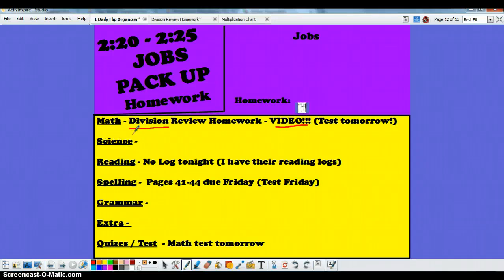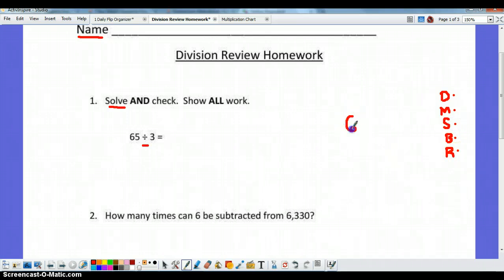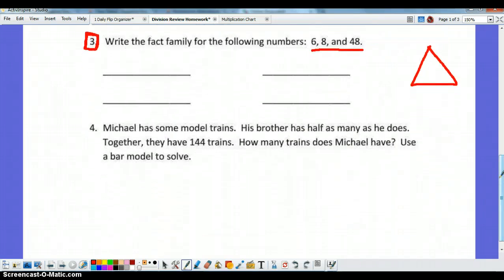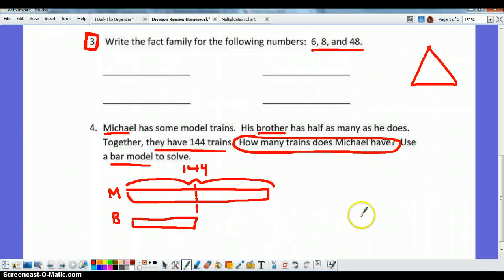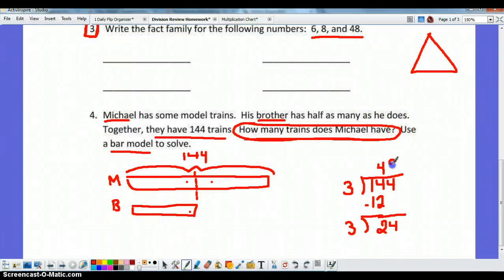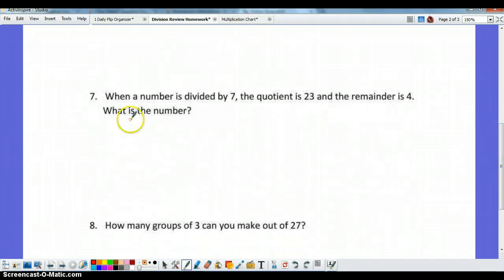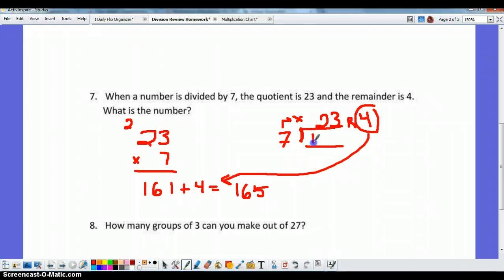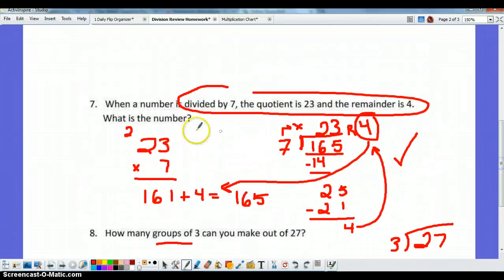Division Test Review